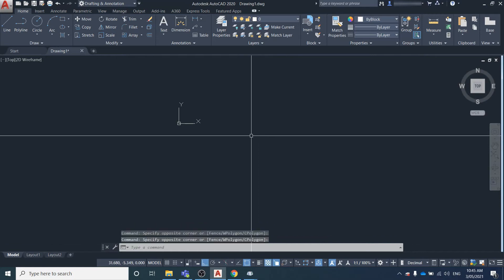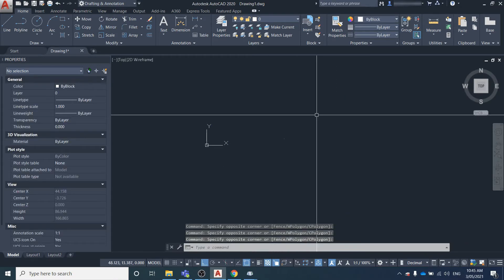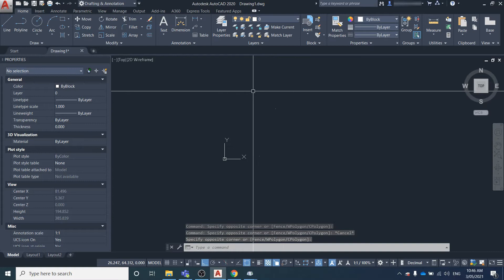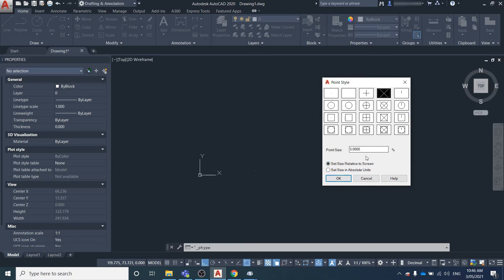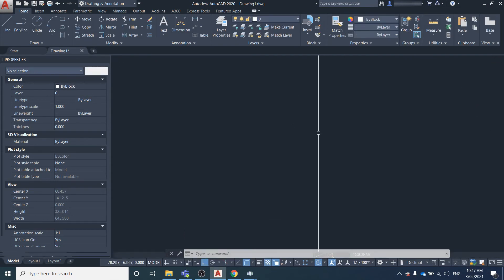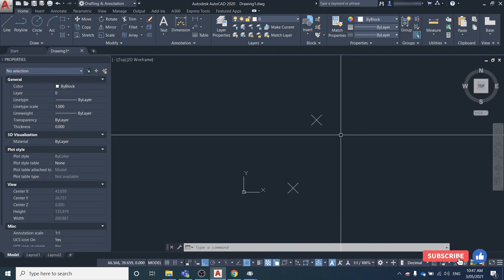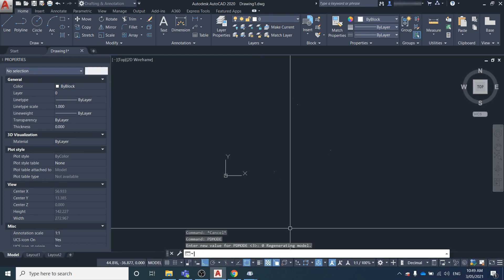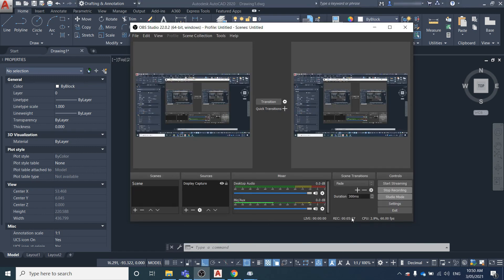Create points in AutoCAD [and modify appearance of points]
Watch this video to see how to create points, edit the display and appearance of points, and how to modify the point display mode system variable.

Use the POINT command to create a point.